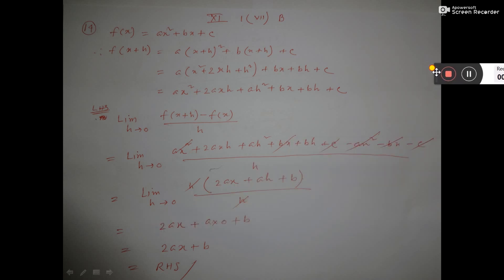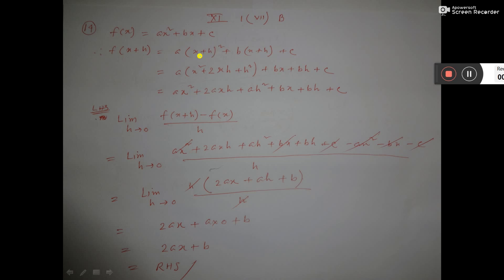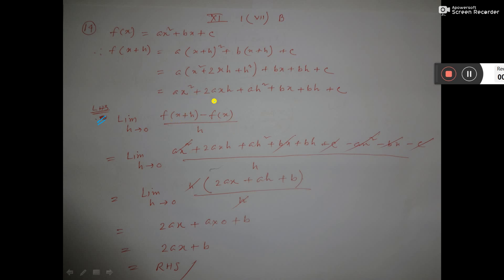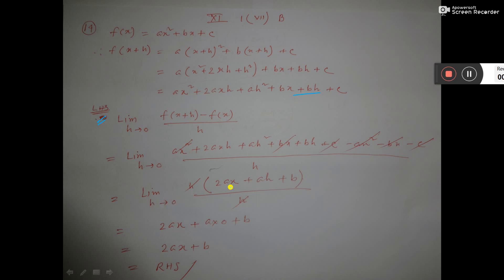XI 20B 14 LIMIT